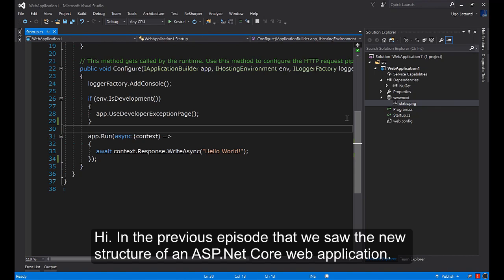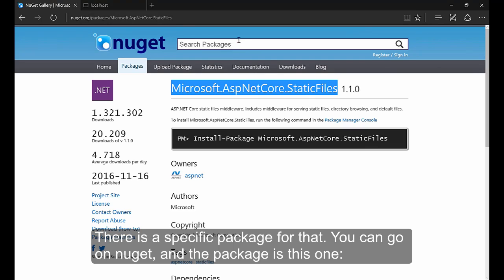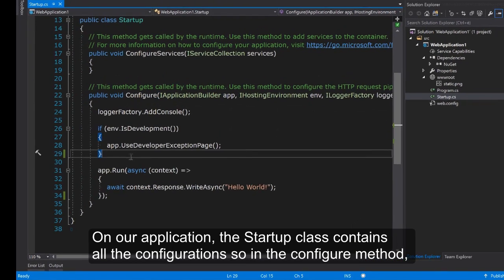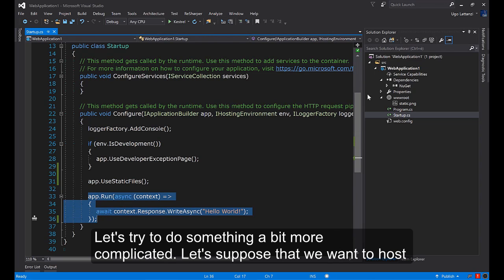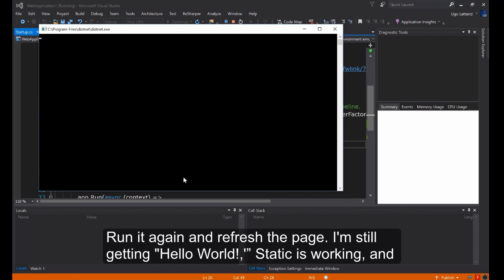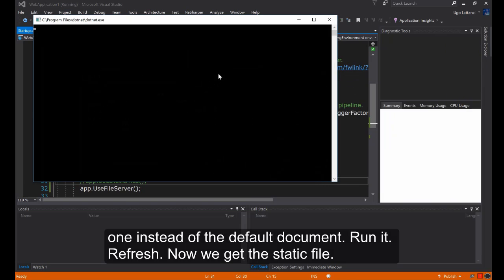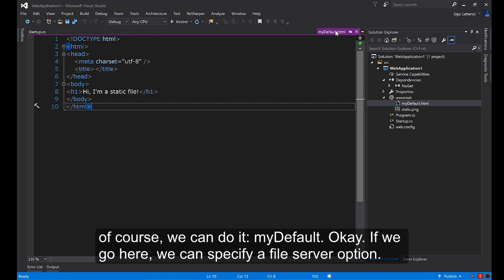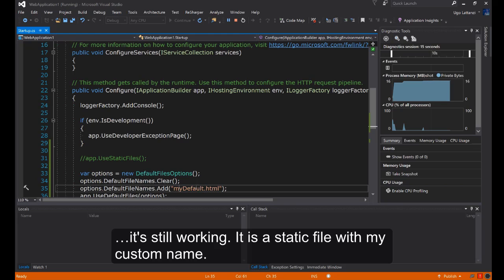Managing Static Files in ASP.NET Core, presented by Ugo Lattanzi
In the previous video, Ugo showed developers how to set up ASP.NET Core. In this video, learn how to manage static resources like image files. Intended for beginners looking for guidance on the basics, this video is the second in a new series. Looking for more resources to learn .NET development? Check out Syncfusion's Succinctly series of free e-books, offering all the essential information on technical topics in 150 pages or less

Like this video, or want to see something similar on another topic?